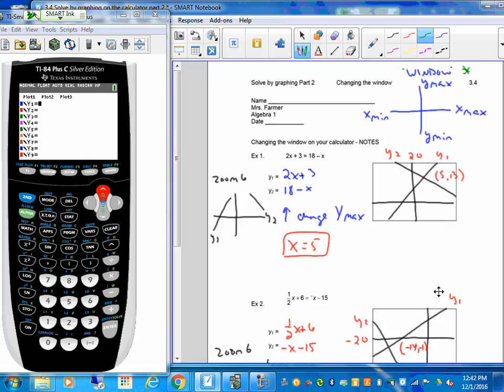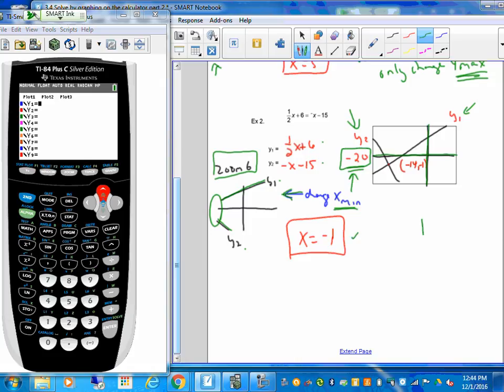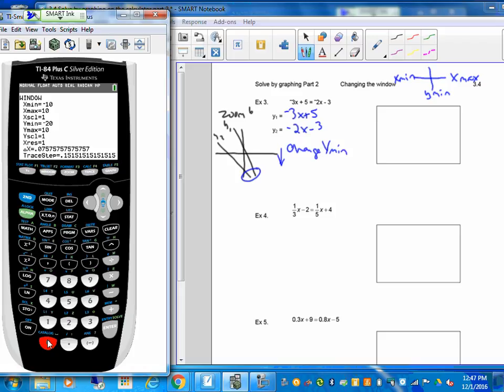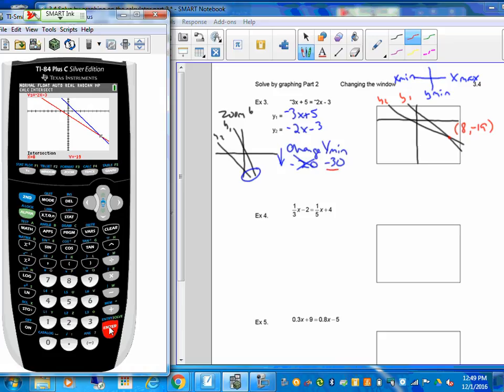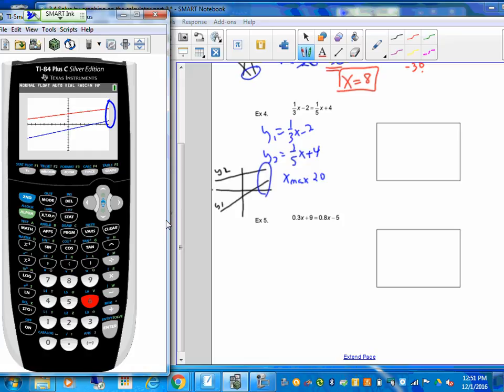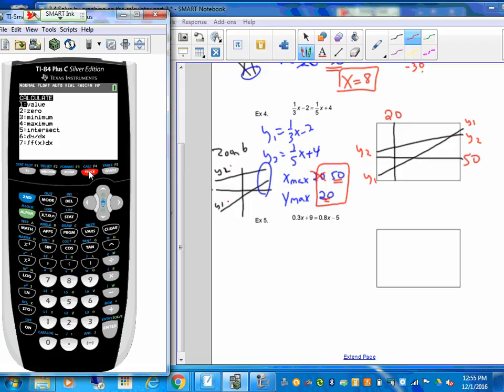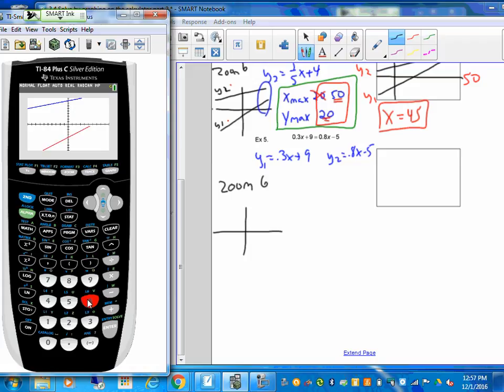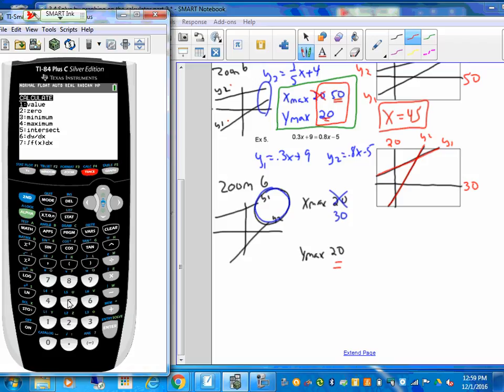Solve by graphing part 2 Dec 1 2016